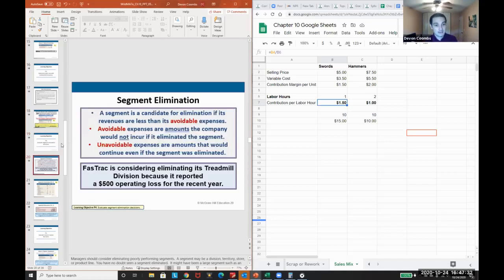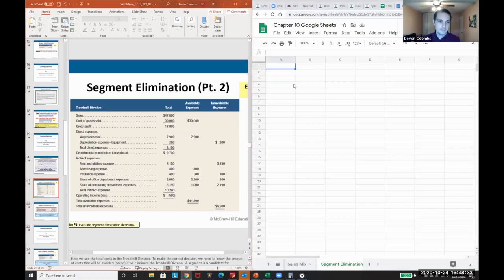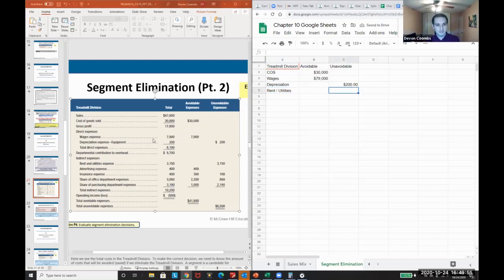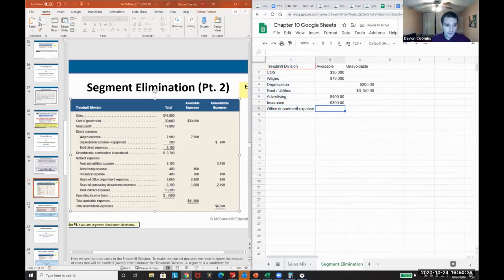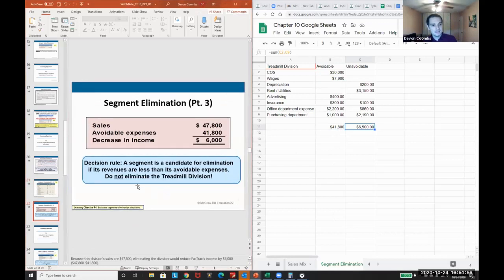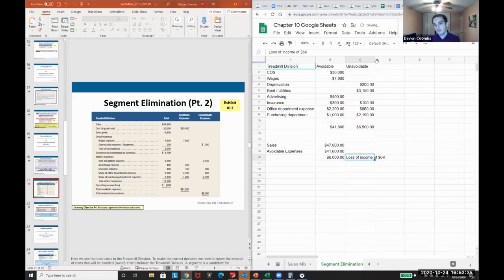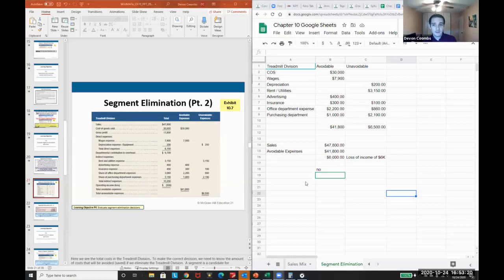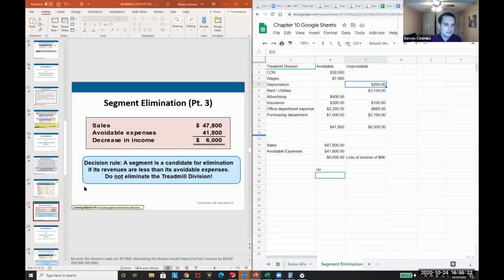Segment Elimination - Ch. 10 Video 6